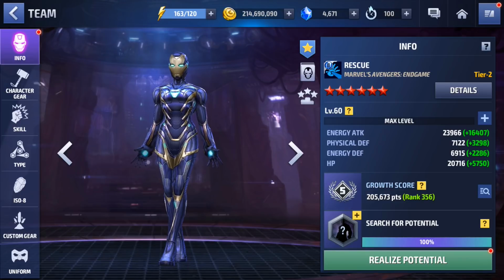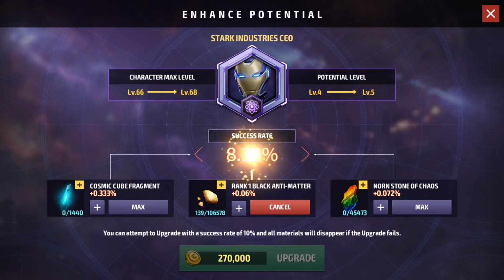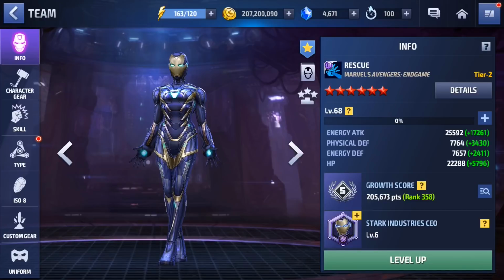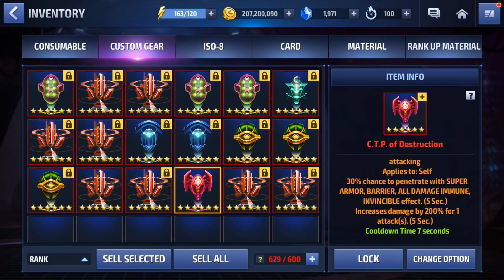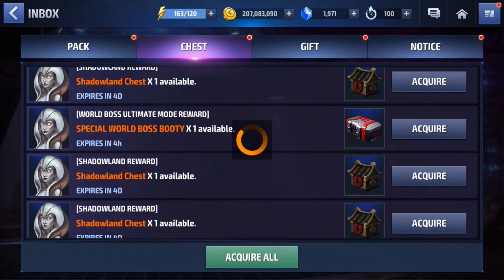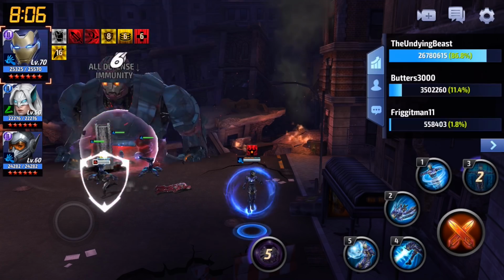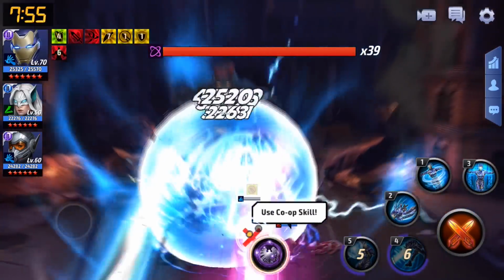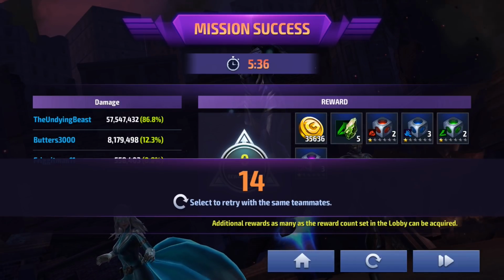RESCUE BRINGS DESTRUCTION 😎 (Avengers Endgame Update) | Marvel Future Fight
This video is a part of the MARVEL Future Fight Star Agent program, and was created with the support of Netmarble.